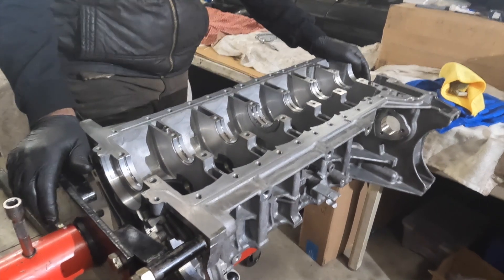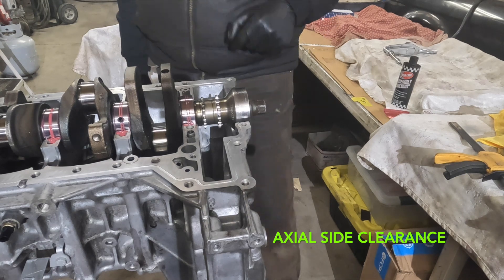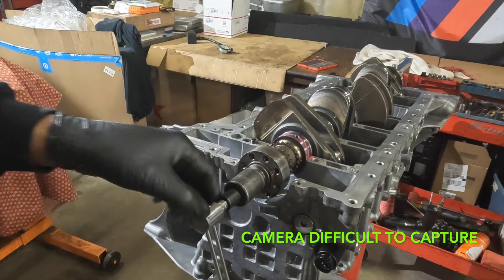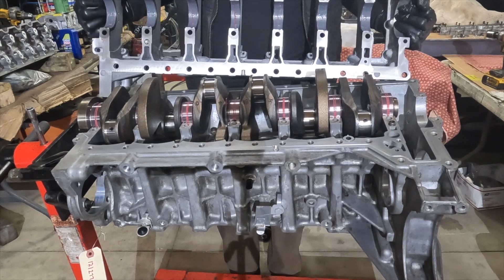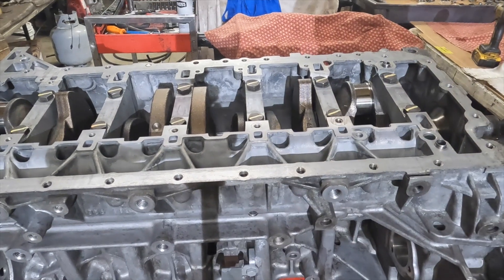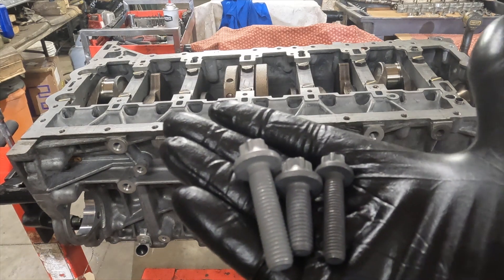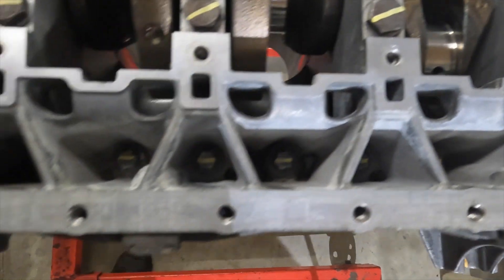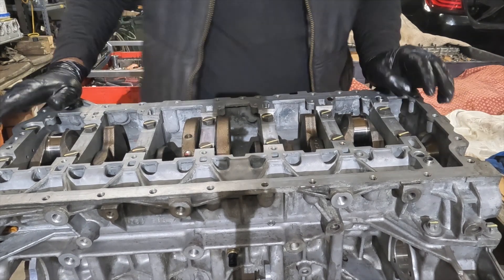BMW N55 1227701 Block Reassembly Crankshaft Bedplate Installation Part 6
1- Axial Clearance Measurements
2- Breakaway Torque and Rolling Resistance
3-Final Bedplate Installation and Torque